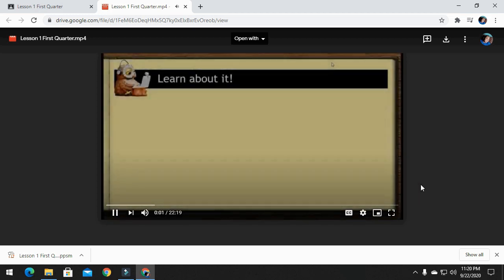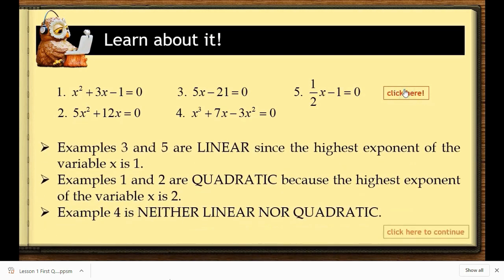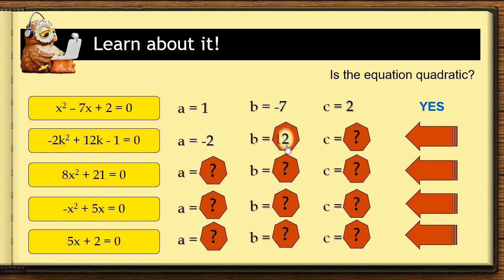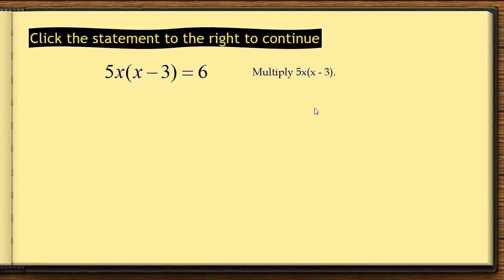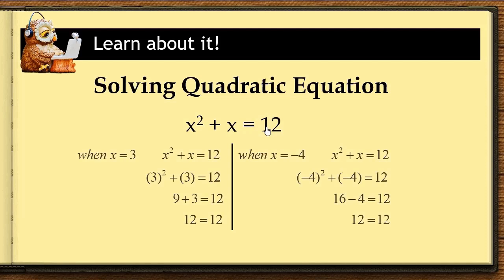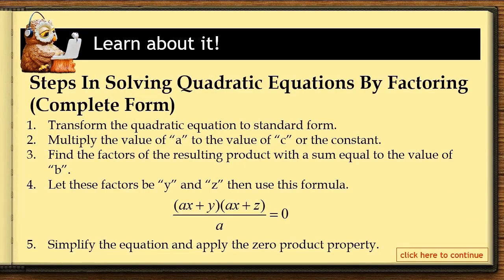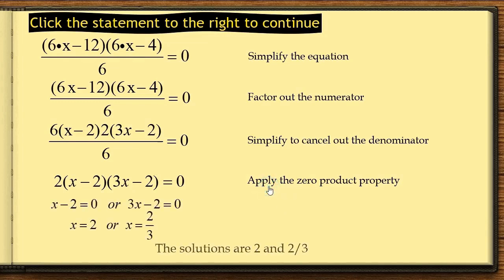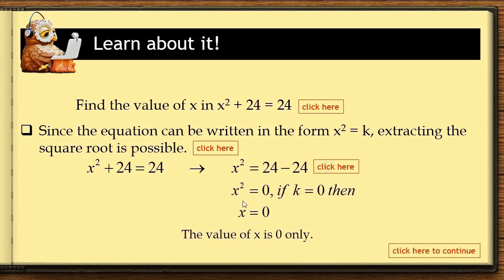Day 4 Session 4: Your Type of Assessment (Demo Teaching)